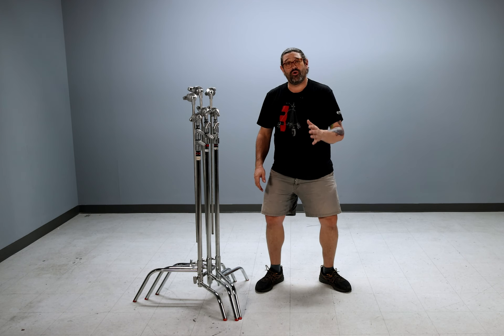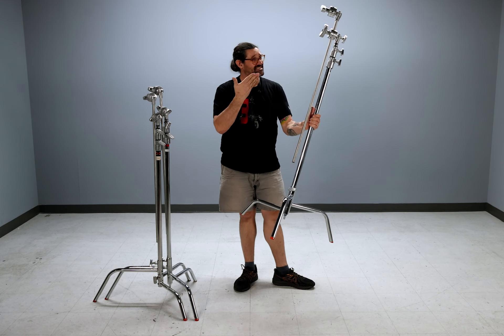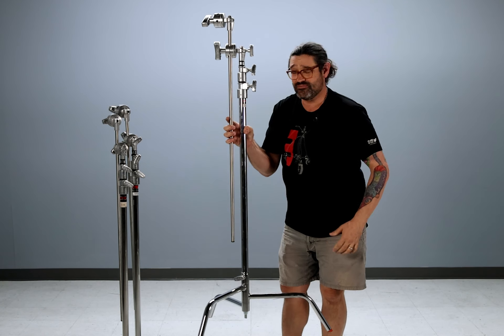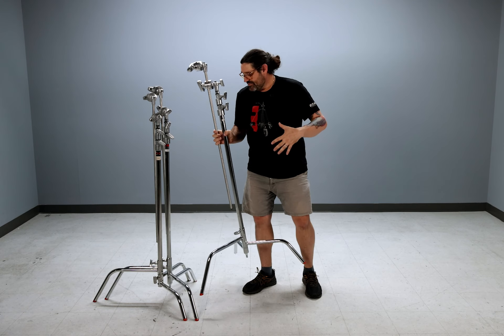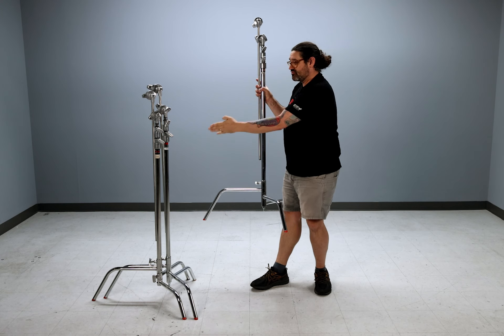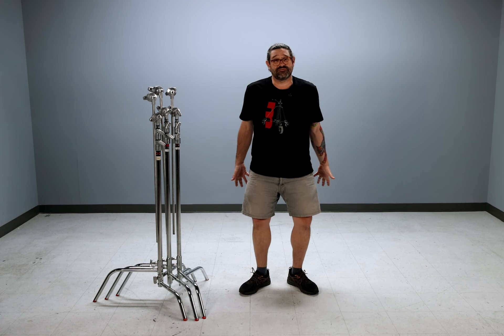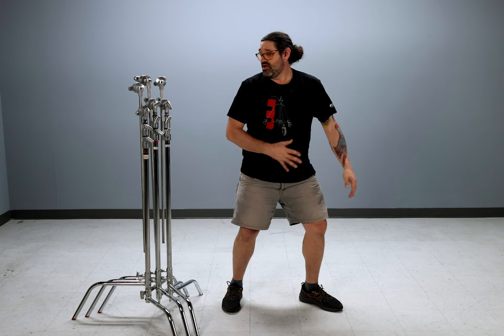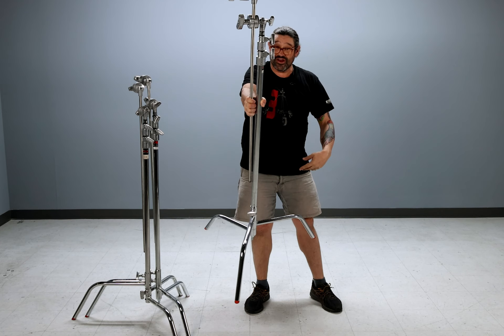Matthews University - C-Stands!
We're back again with another MattU video on the beloved C-Stands! We all know them so well, but do we all know these neat tips from Martin?